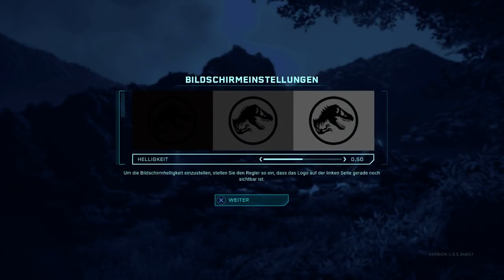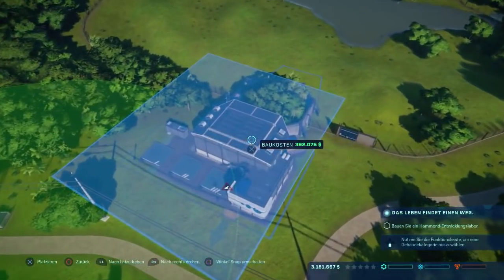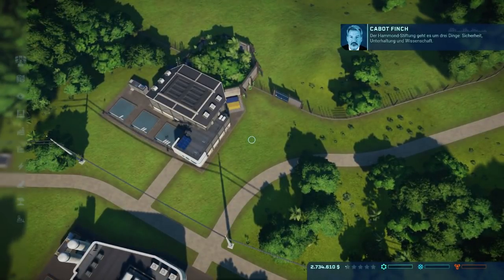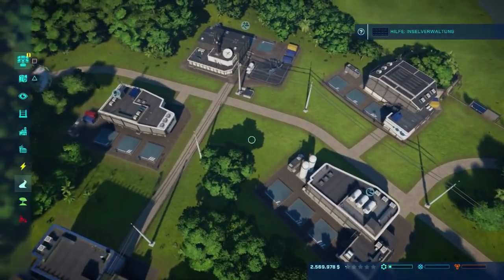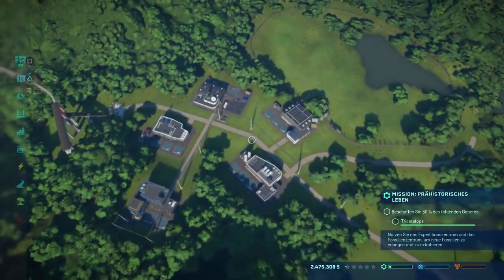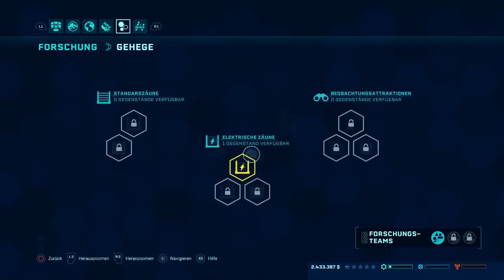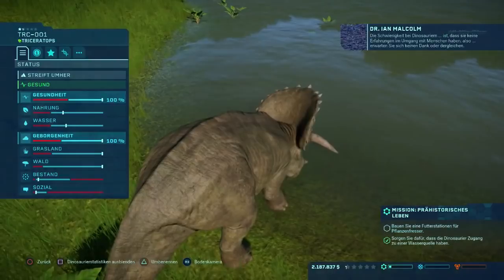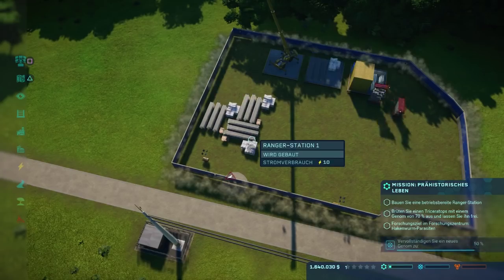Let`s Play Jurassic World Evolution #1 | Neues Leben | Triceratops | gameplay | PS4 | deutsch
Heute beginnt das neue Lets Play zu Jurassic World Evolution auf der PS4. Erwartet in regelmäßigen Abständen Videos von der Aufzucht unserer Dinos und der Gestaltung unseres Parks.

Viel Spaß mit dem Video Leute...